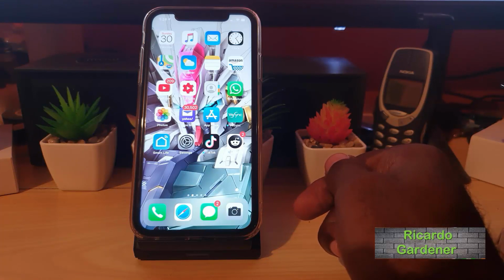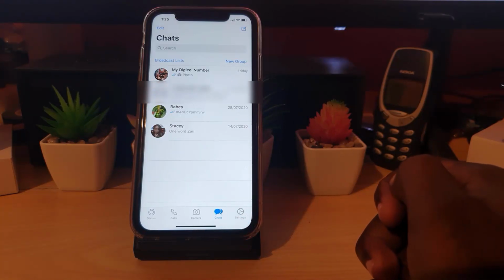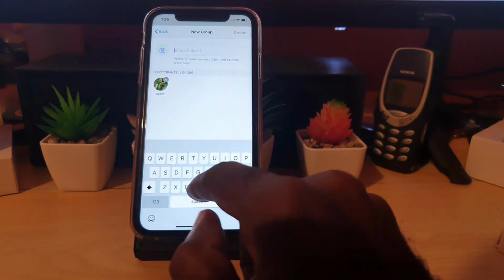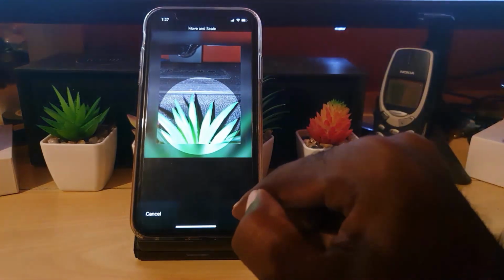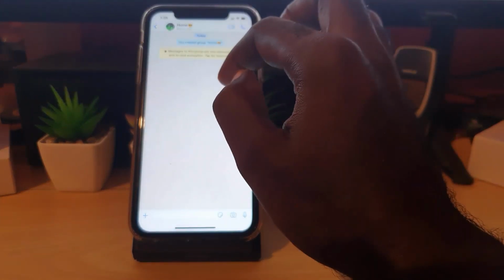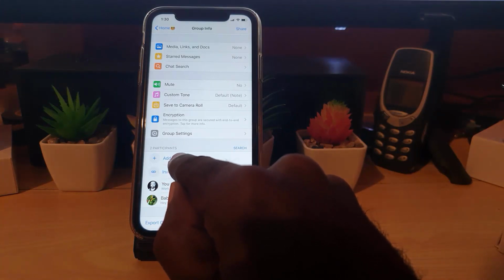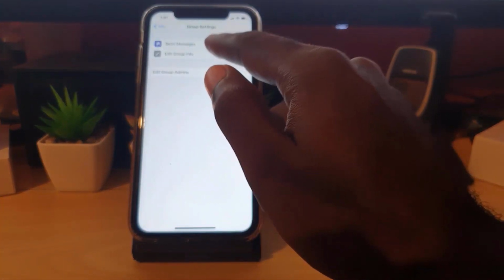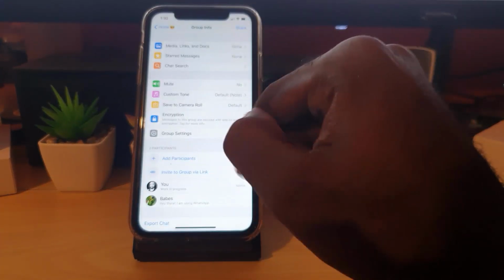How to Create Whatsapp Group in iPhone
Learn How to Create Whatsapp Group in iPhone. Easily create groups, add members and control who can make changes and more. Everything you need to know right now about Whatsapp groups on your iPhone or other IOS device.